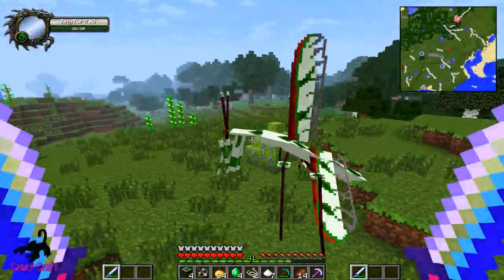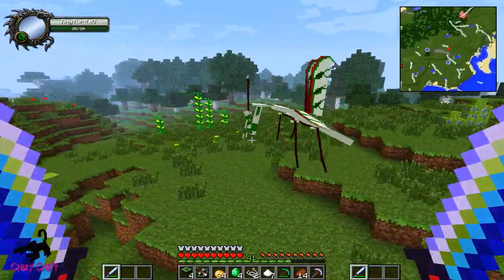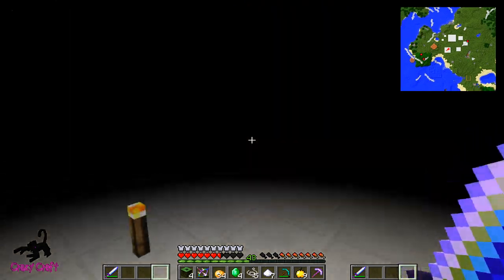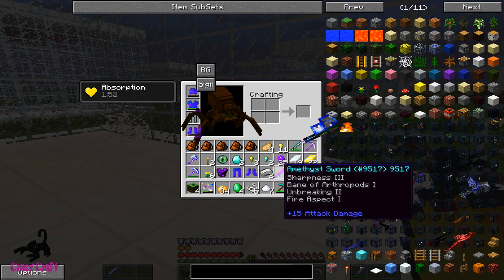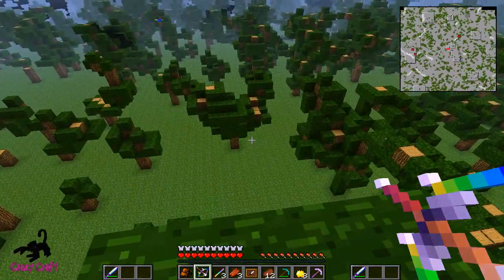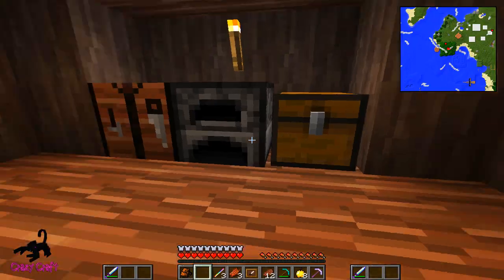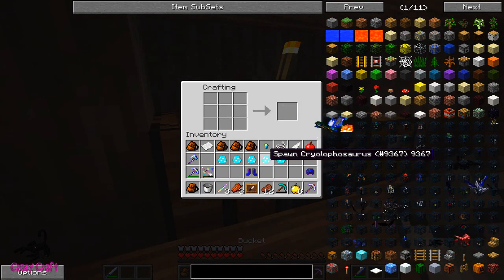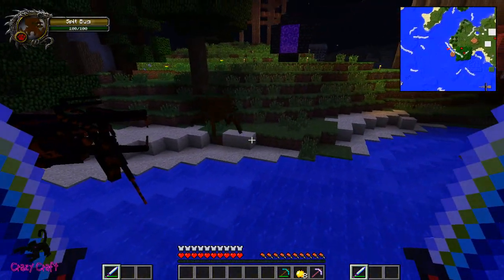Minecraft Mods - CRAZY CRAFT - Ep # 21 'DRAGON SLAYS A NIGHTMARE?!' (Orespawn Mod)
+ Minecraft Mods - Crazy Craft - Crazy Craft is a mod-pack filled with crazy, scary and adventurous mods! Follow along as we attempt to survive these dangerous lands by slaying mob bosses and even morphing into other animals!